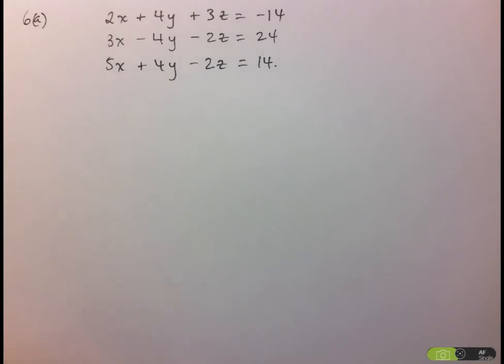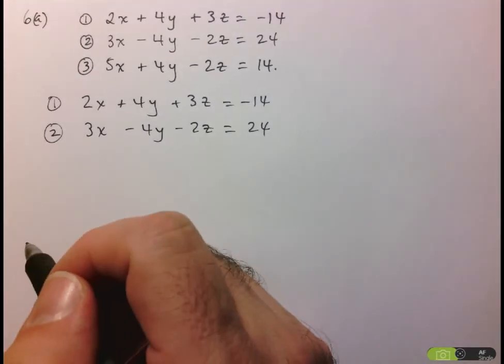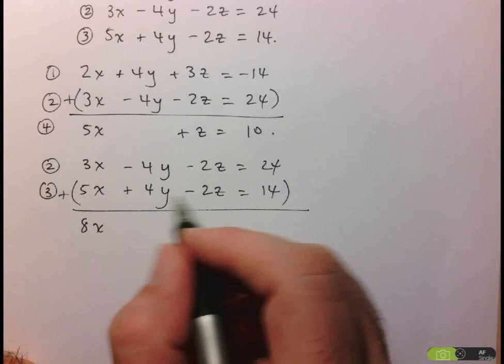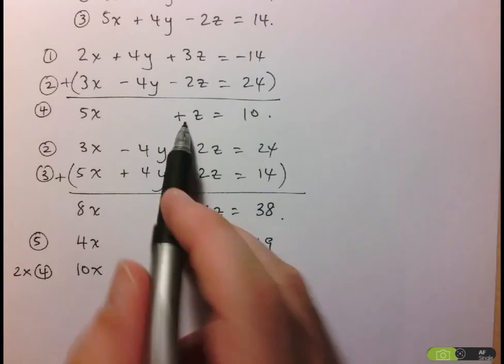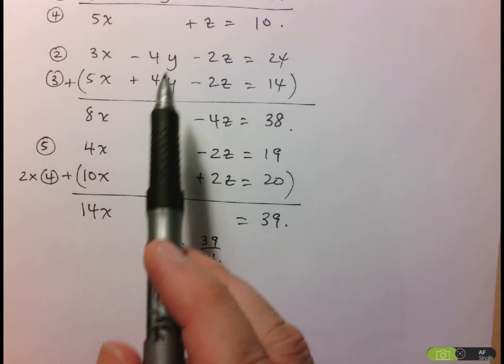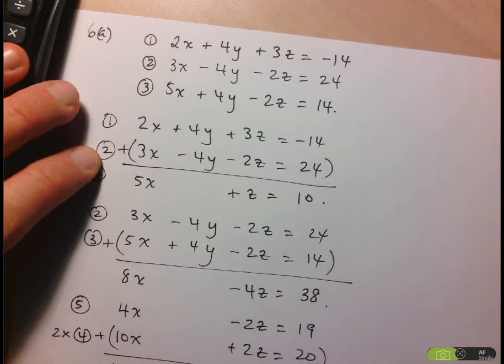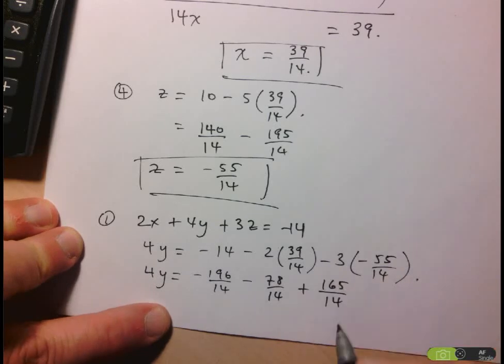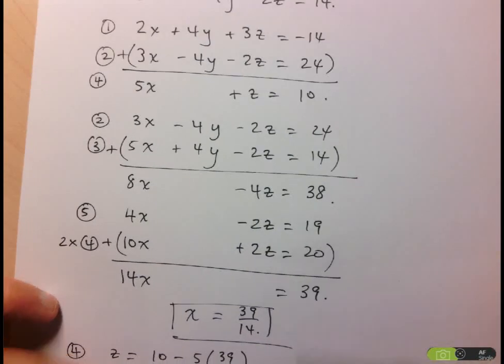MPM2D6 Test 3 Prep no 6a